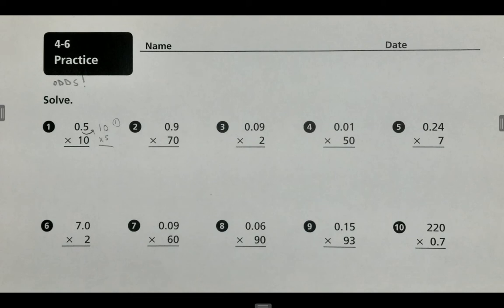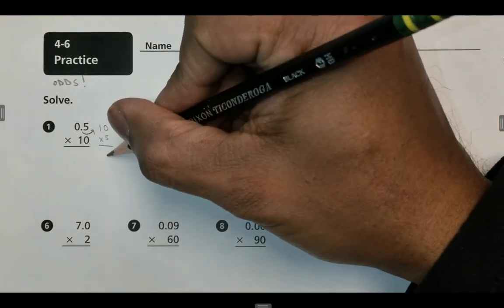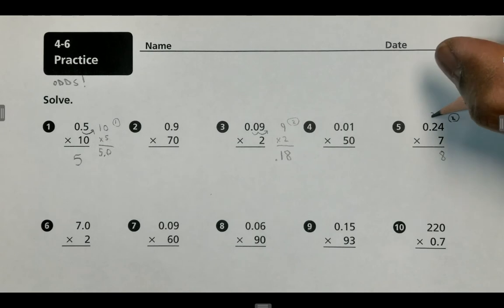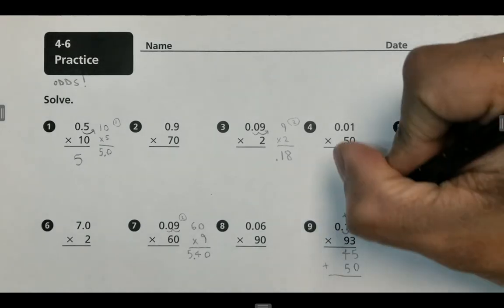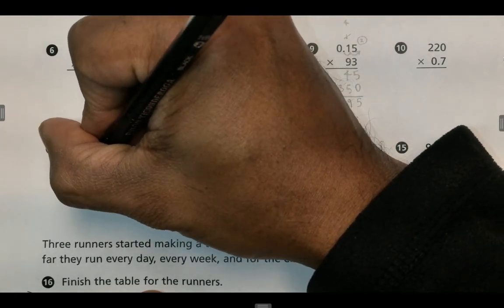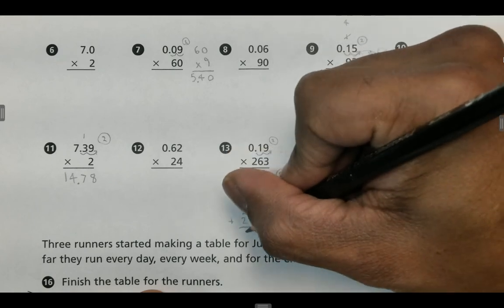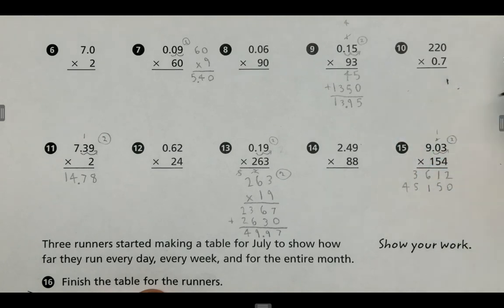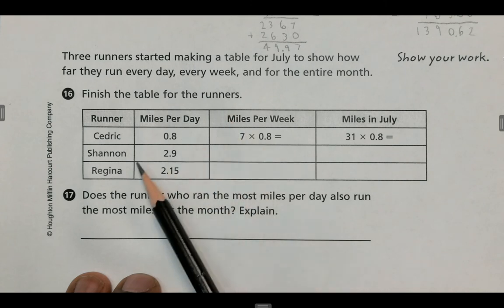4-6 Multiplying Decimals